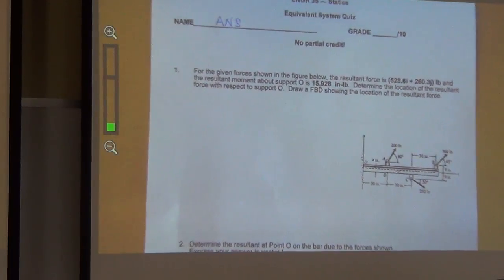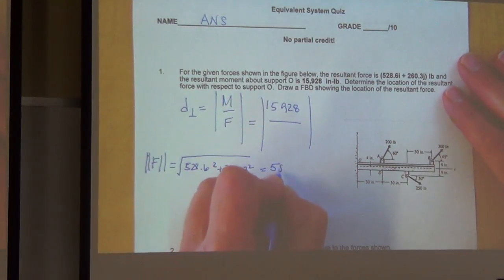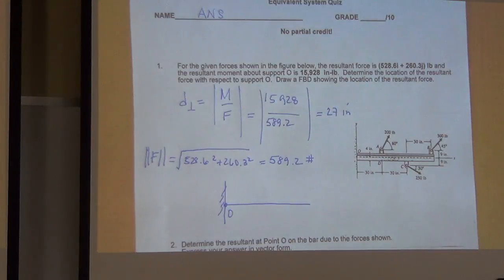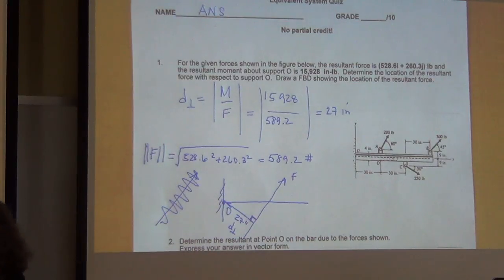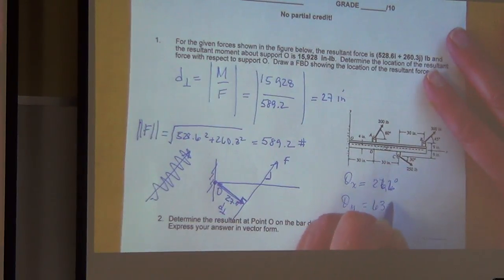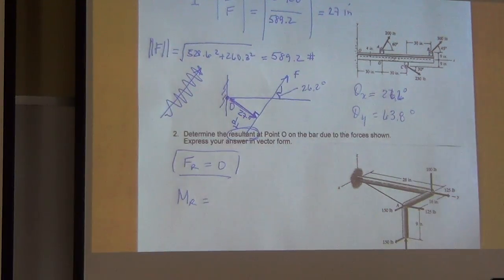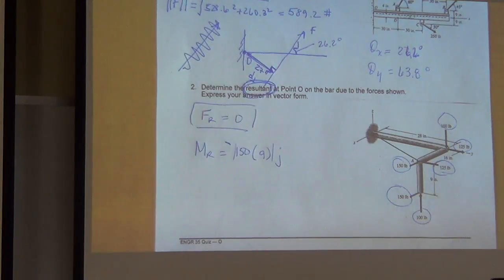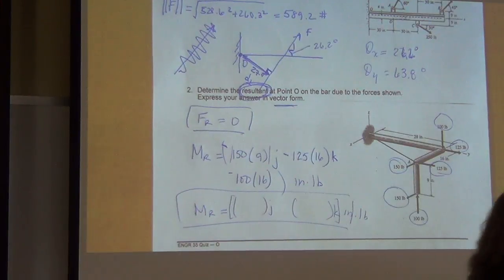Statics Lecture Tues 3/14 Part (1/3)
Quiz Solution